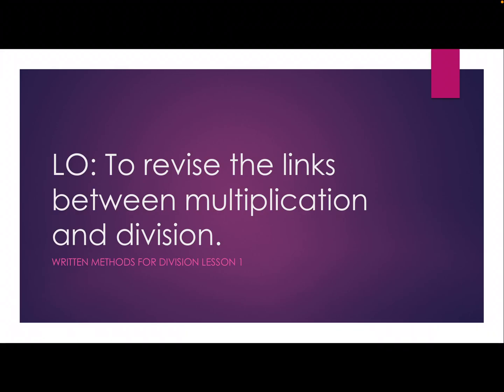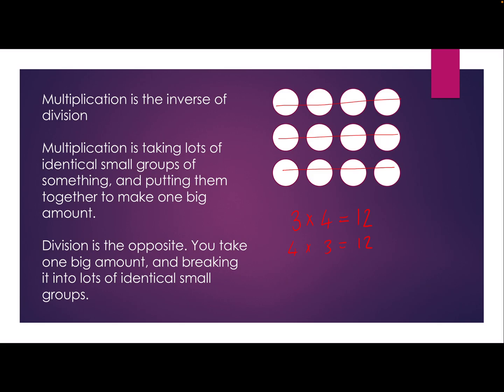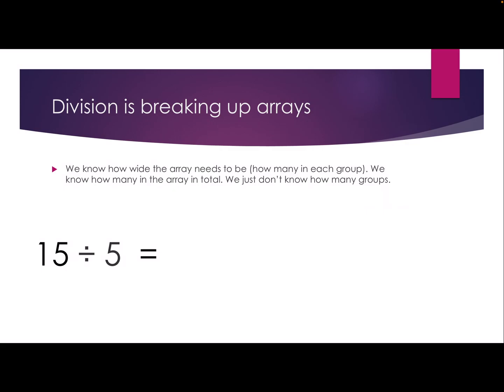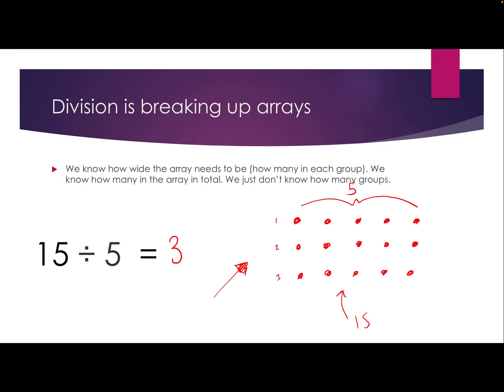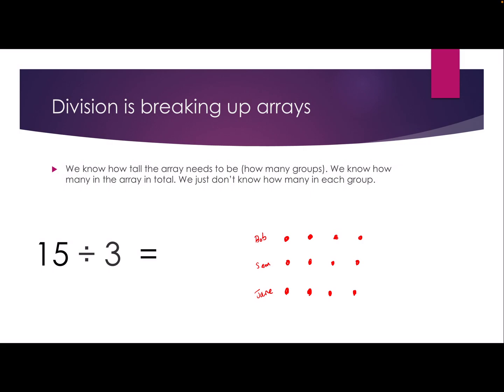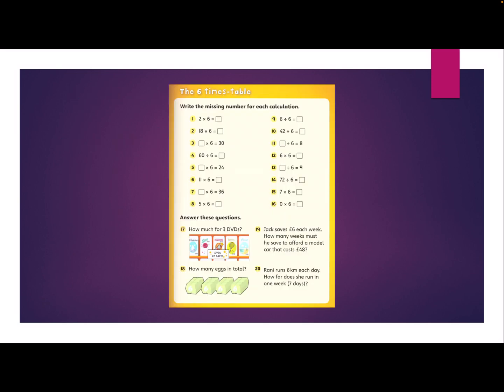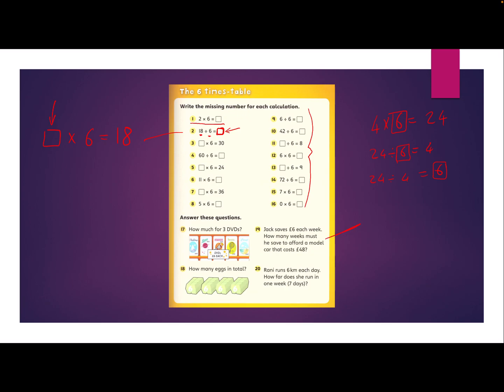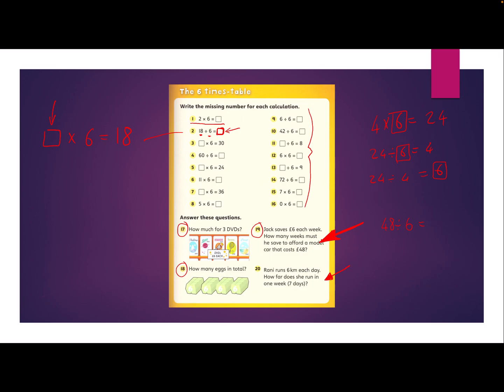Hawthorn Division 1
Our first lesson as we move from multiplication to division.